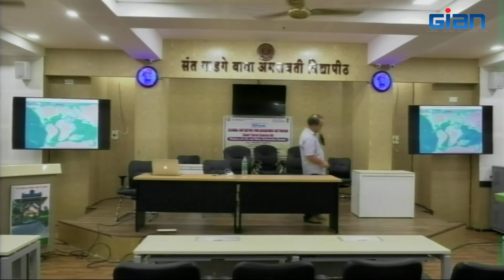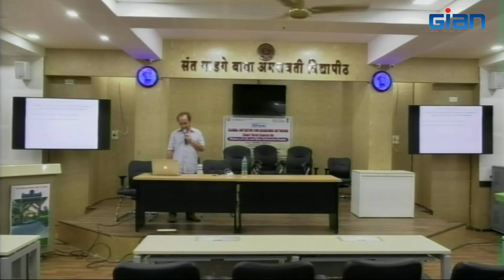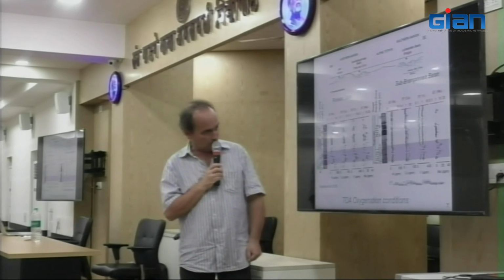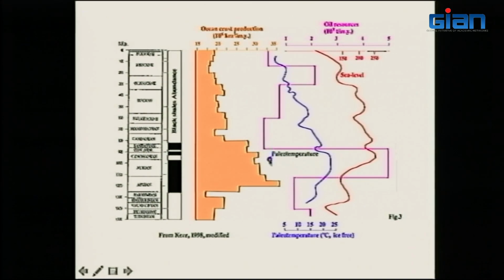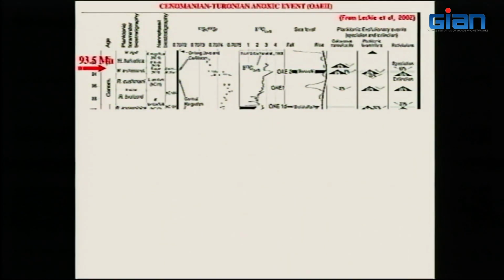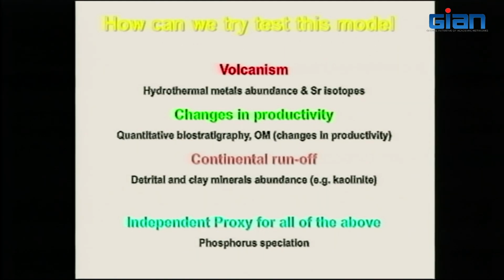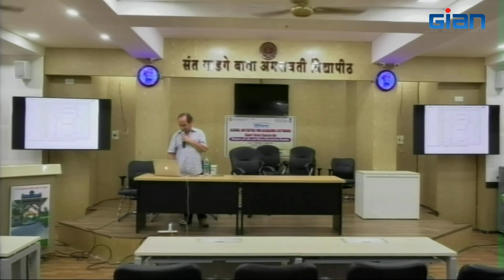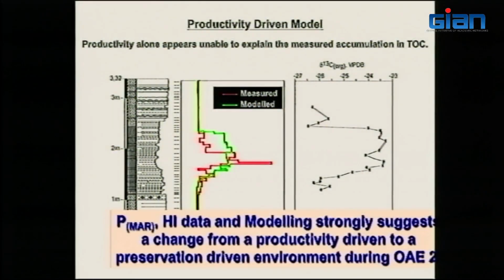GIAN-History of Life and Mass Extinction Events 3rd day